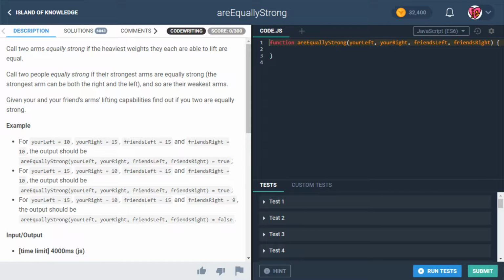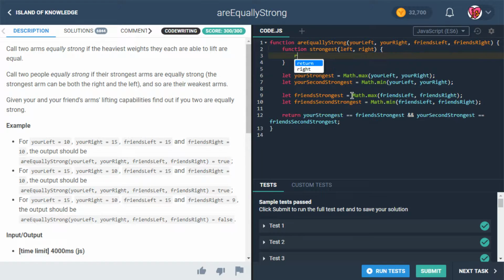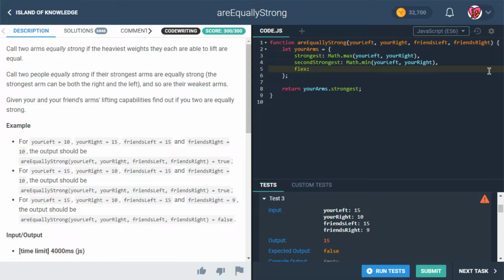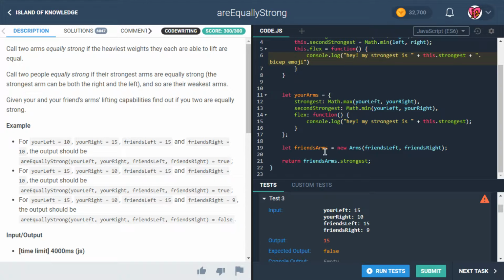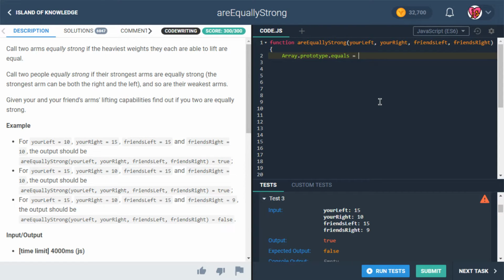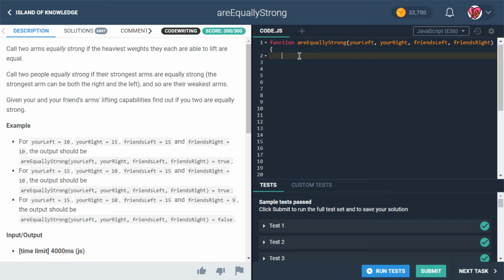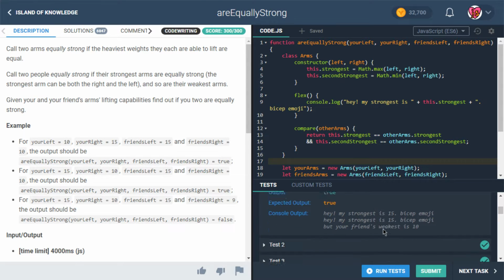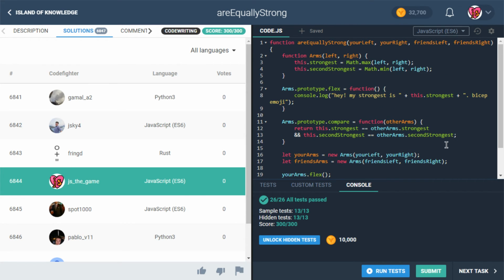codefights arcade intro task 19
areEquallyStrong

topics:
- objects (using JSON's, properties, methods, `this`, making a constructor)
- using `prototype` to modify constructor methods (but probably don't do this for a built-in object)
- es6 `class` keyword (but it looks like you should probably not use that either)
- using closures to secure object properties